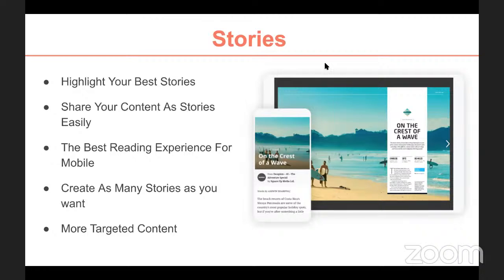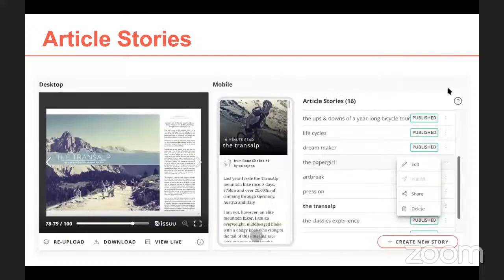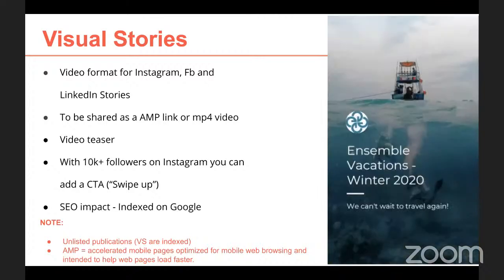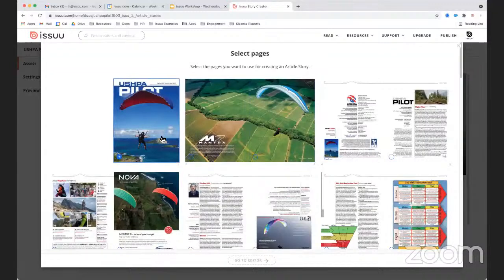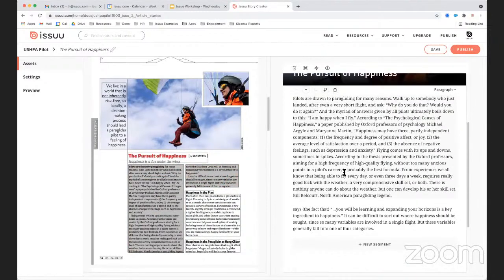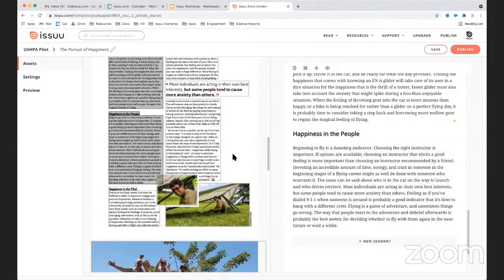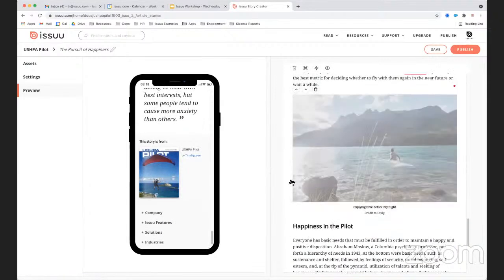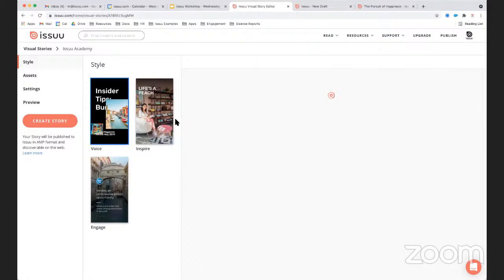And we’re Live! Join us to become an Issuu pro and learn more about the Issuu platform